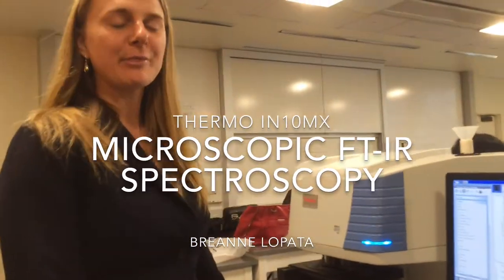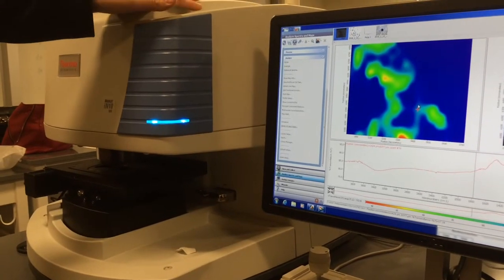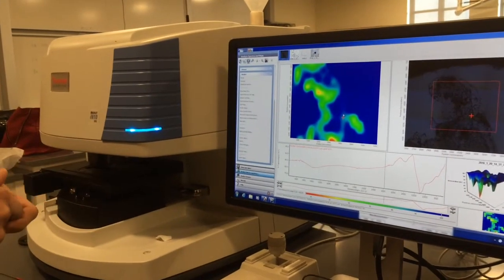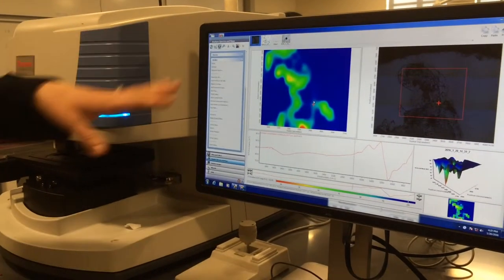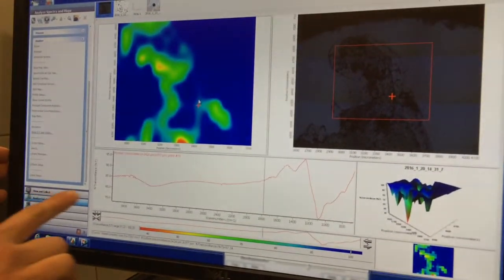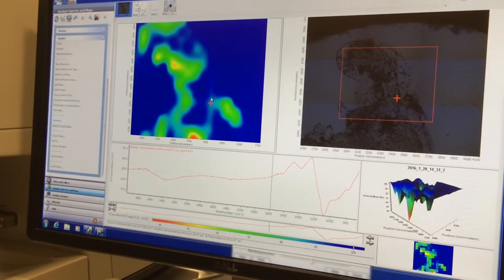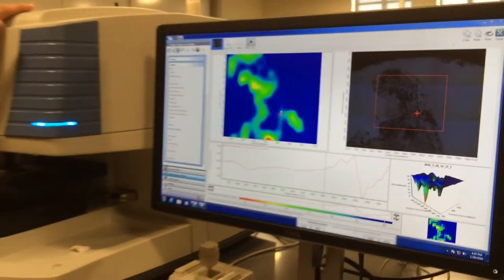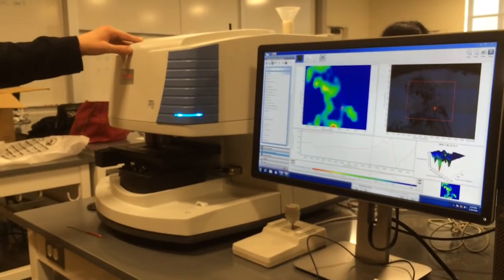FT-IR with Thermo's iN10MX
Thermo Scientific's Breanne Lopata gives us a brief overview of their awesome FT-IR Spectrometer married with a compound microscope: the iN10MX.  This configuration has just about all the bells and whistles you need to characterize plastics, organic compounds, or any other substance exhibiting dipole moments (aka polar molecules).  With this amazing tool we can fingerprint an amazing range of compounds we encounter across the coastal zone.